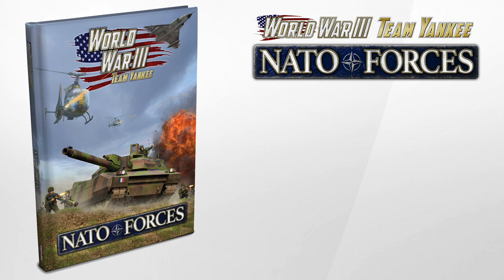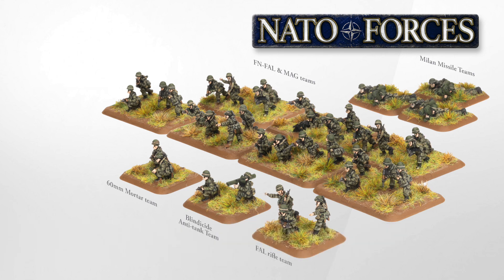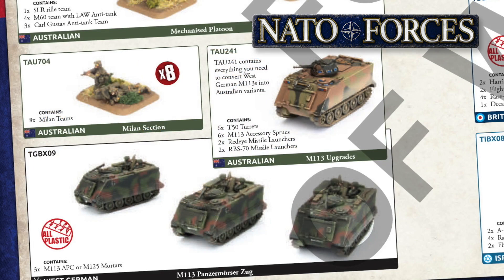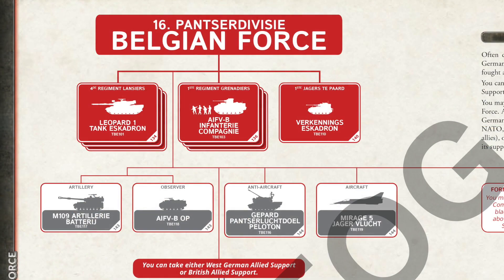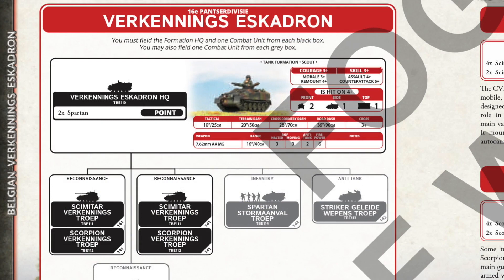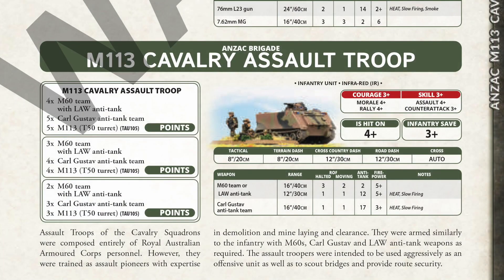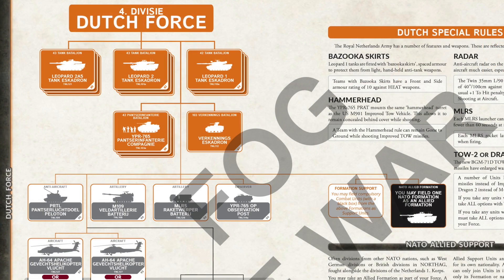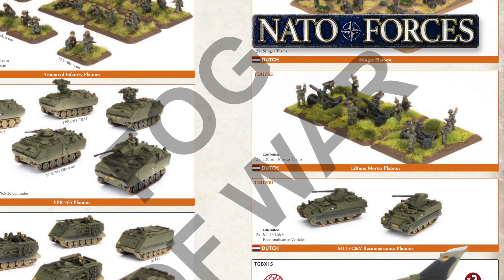Review | NATO Forces Wave 1 Releases plus Belgian, Dutch and ANZAC Overview | WWIII: Team Yankee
Join me for a First look at the first release wave due in early October for NATO Forces for WWIII: Team Yankee. This release includes the sourcebook, as well as new products for Dutch and ANZAC forces. Belgium joins Team Yankee for the first time - and there's new products for them too.

We'll take a good look at the new products, and in the second half of the video we'll check out what has changed or been added to these forces lists. There's plenty to see!

ERRATA: The shot of a Leopard 1 titled Leopard 1BE in the Belgian section of the video is in fact a German Leopard 1A5. It even has a German flag. My bad. The photo source claimed it was a 1A5(BE) but on further research, that's obviously incorrect. Sorry! I also mention spaced armour as an upgrade for the 1A5BE - it's not. There were sight and fire control upgrades as well as a muzzle reference system, but no spaced armour. That makes it hard to build a Leopard 1BE or 1A5BE from BF's existing plastic kit.

Chapters:
0:00:00 - Intro and Disclaimer
0:00:38 - NATO Forces Sourcebook
0:01:45 - Wave 1 Releases
0:07:27 - Belgian Forces Overview
0:11:21 - ANZAC Forces Overview
0:14:33 - Dutch Forces Overview
0:17:19 - Wrap up

Resource Links:
Coming Soon | WWIII: NATO Forces